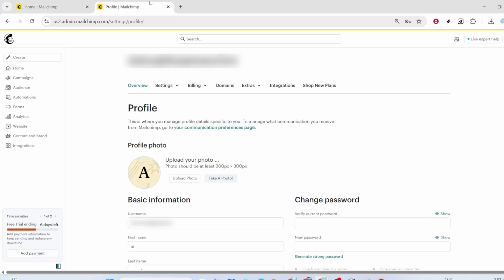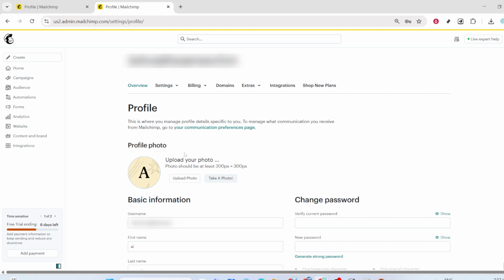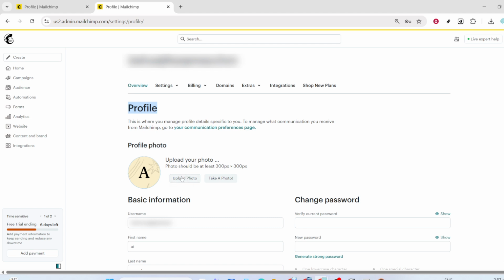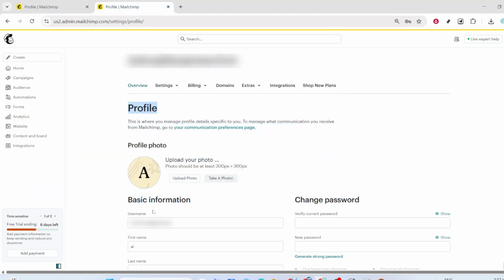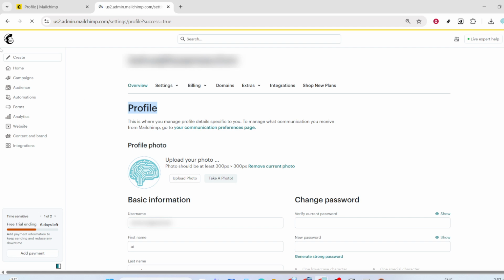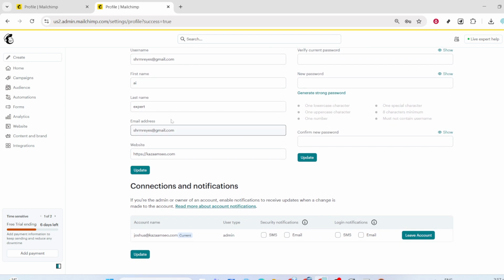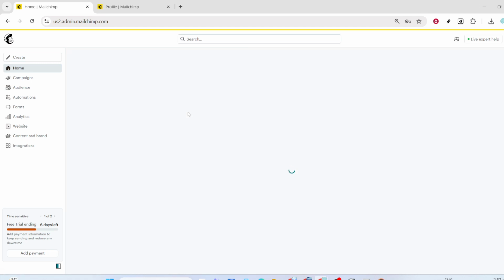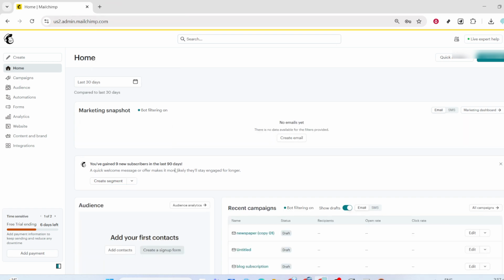How to Change Profile Picture in Mailchimp (Tested)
In this video, we discuss how to change profile picture in Mailchimp, walking you through updating your Mailchimp profile photo step by step. You'll learn to upload a new image in Mailchimp settings, change your Mailchimp account image, and verify the update across the app.

00:00 Introduction and Prerequisites
00:22 Navigating to Profile Settings
00:44 Accessing the Profile Settings Tab
01:06 Locating the Profile Photo Section
01:16 Selecting and Uploading Your Image
01:48 Saving the Updated Profile Photo
02:04 Verifying the New Profile Picture